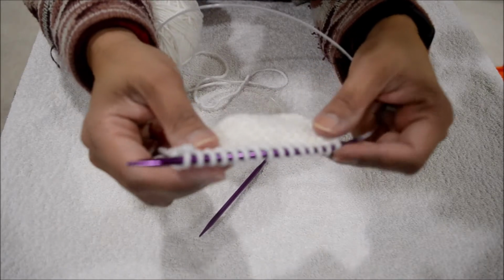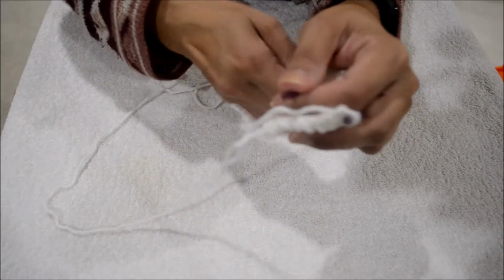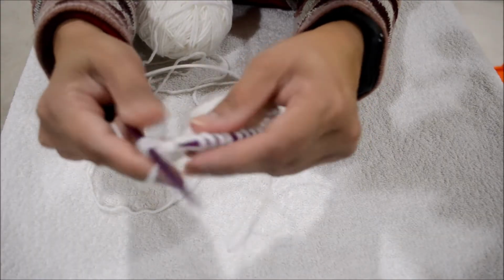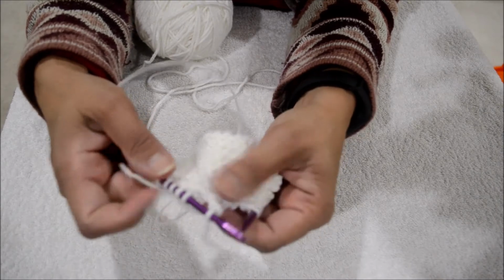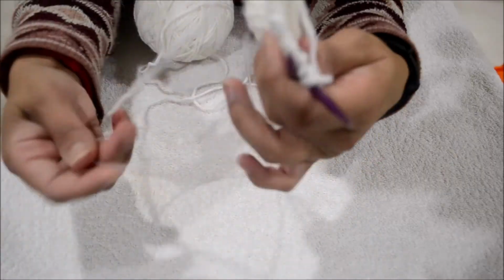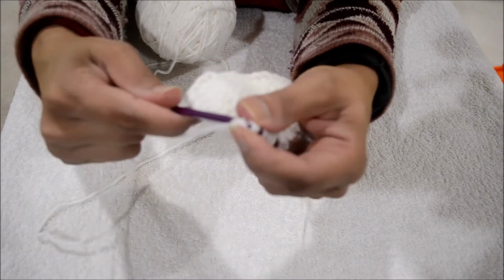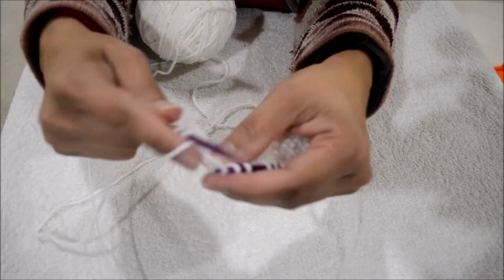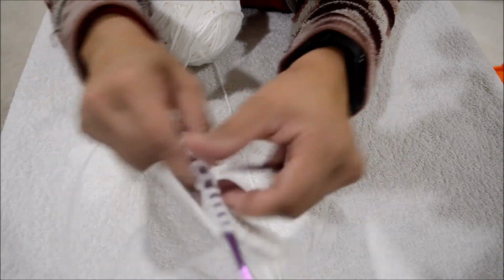How to knit for beginners - 3 WAYS TO CAST OFF stitches / BIND OFF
If you are beginning to knit, after you have knit your work, you want a clean end with the stitches closed or cast off.
In this video I discuss the three methods of casting off the stitches.  All three methods are quite easy and fast.  Each one has a different purpose on why you would want to close some stitches a certain way.

**Methods**
k2tog - knit 2 stitches together
ssk - slip, slip, knit
kksos - knit, knit, slip over stitch

If you like this video please do not forget to give it a thumbs up, subscribe to my channel if you haven't already and also hit the little bell icon next to it for notifications when a new video is uploaded.